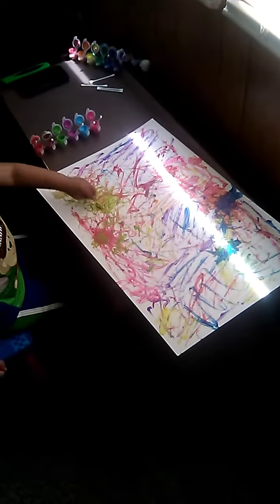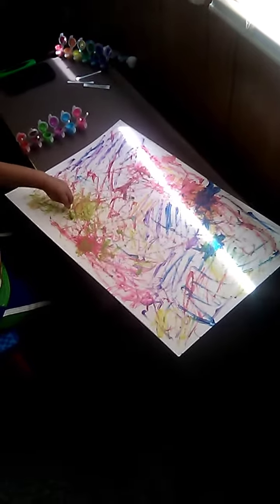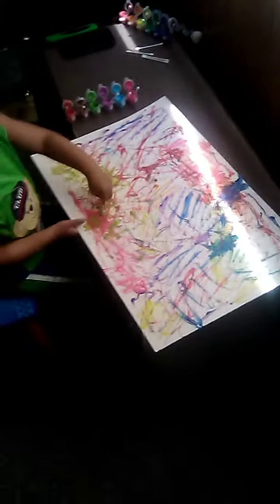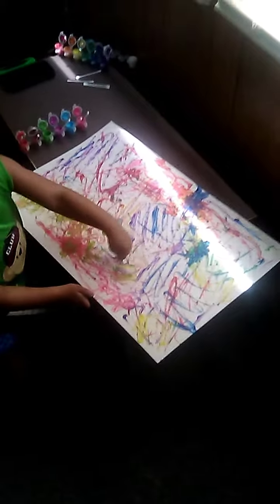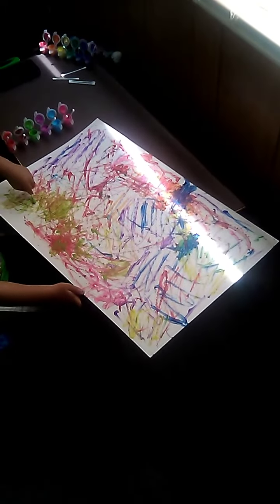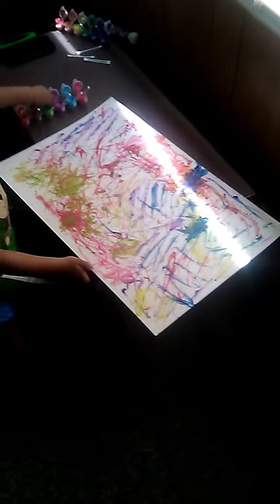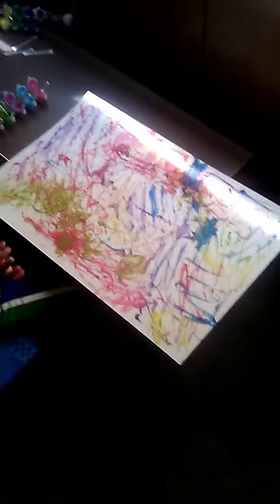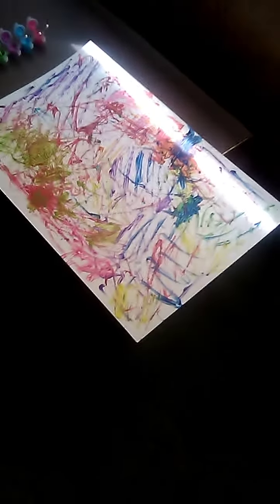Q tip painting(pt 2)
Finished result